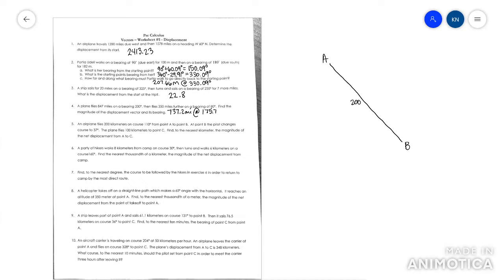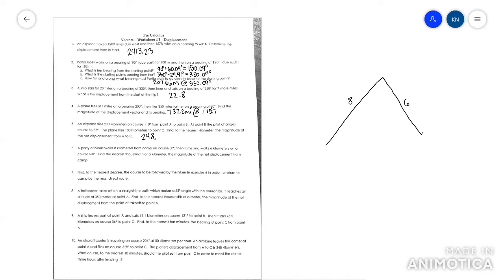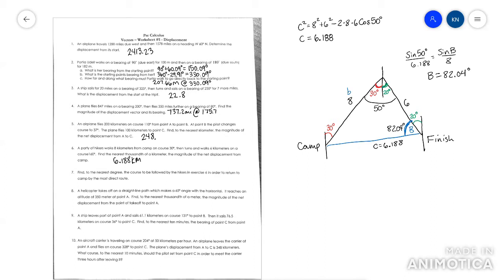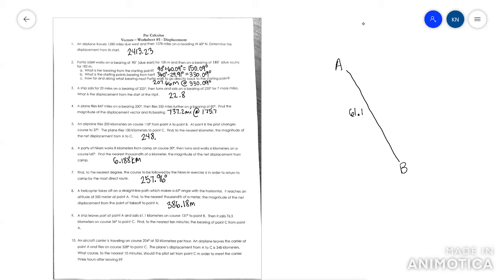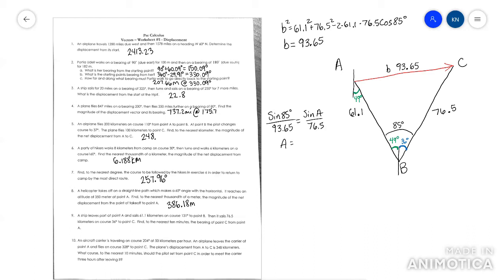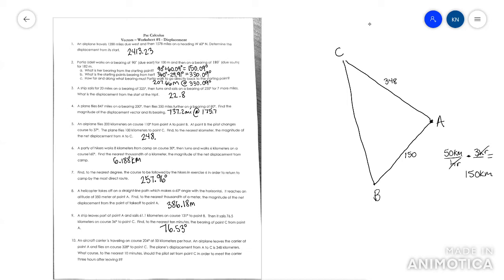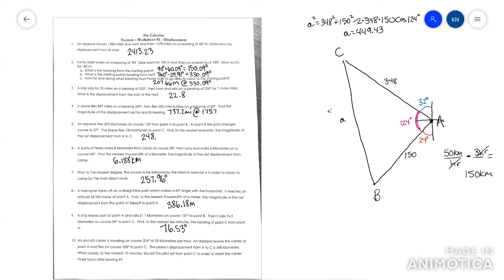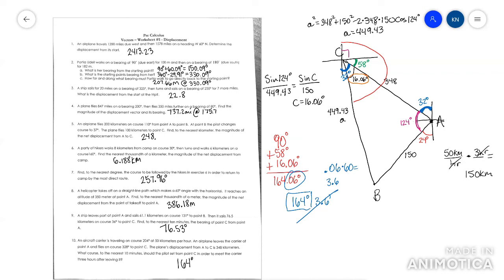Vector Displacement & Bearing Part 2